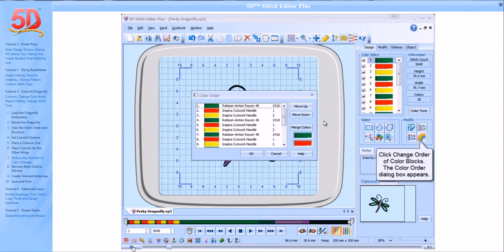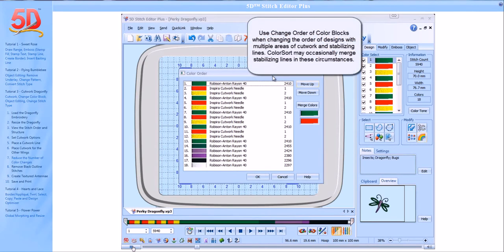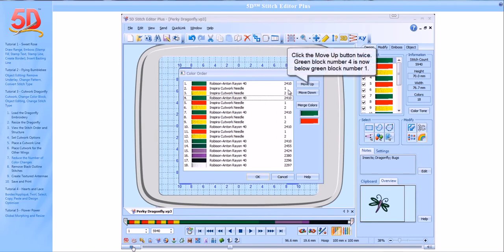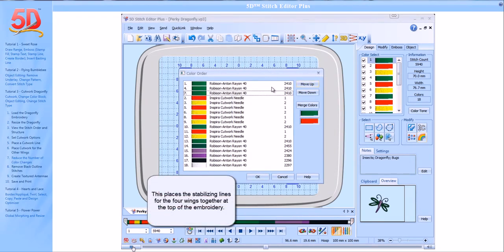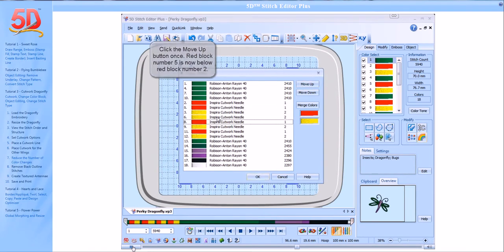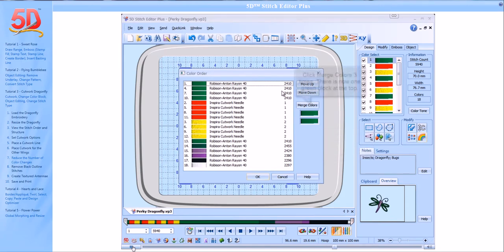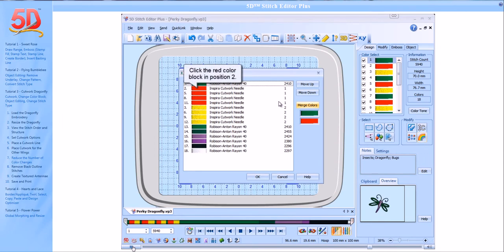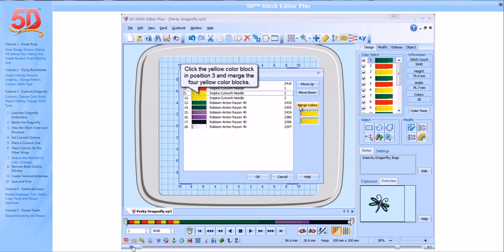Tutorial 3 Cutwork Dragonfly 7 Уменьшите количество цветов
Учебник 3-Cutwork Dragonfly -7 Уменьшите количество цветов
Cutwork, Изменение Цветового Блока, Редактирование Объекта, Изменение Типа Стежка